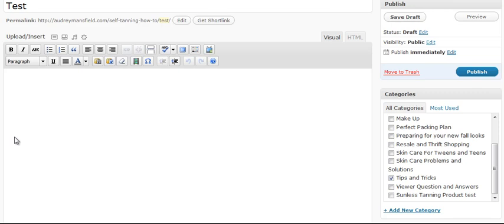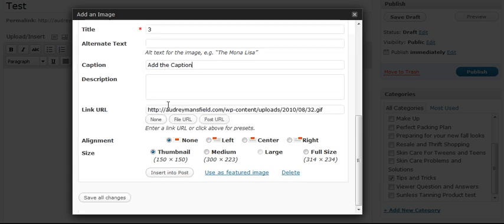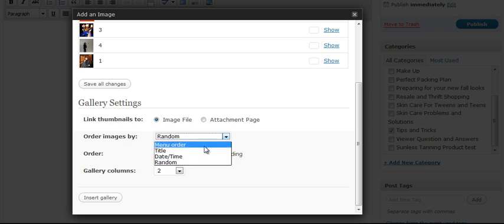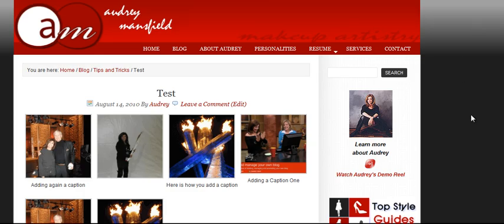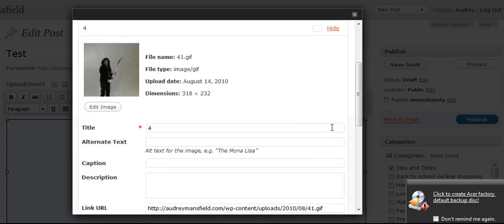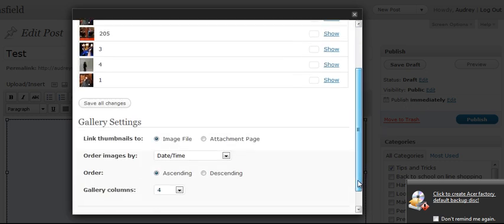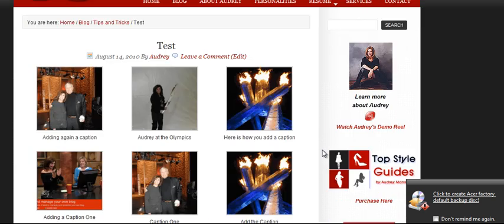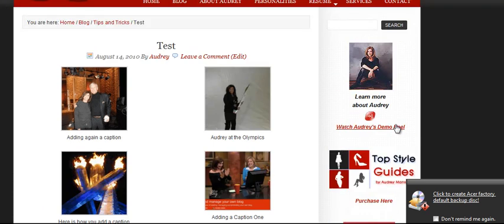How to layout images side by side in WordPress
How do I lay images side by side in WordPress?
Linda Lee of Askmepc-Webdesign shows you how. Learn how to create colum lay out styles in WordPress and edit and change the look. Adding galleries and editing images